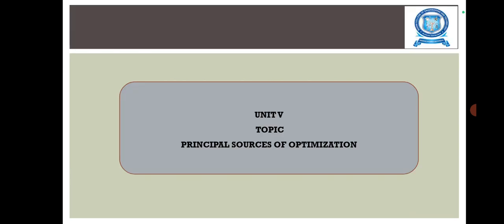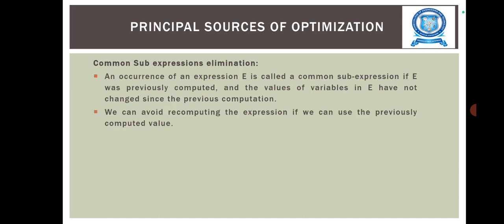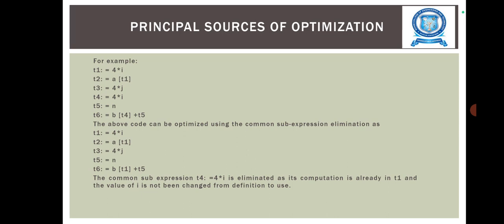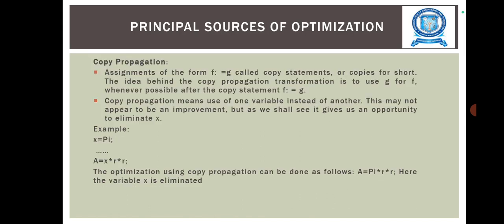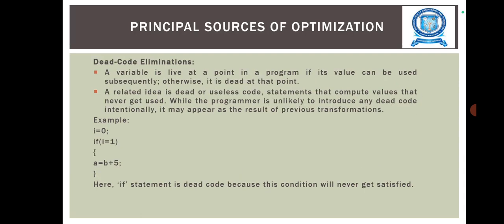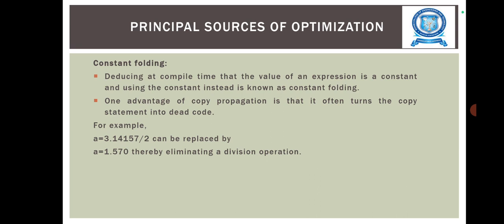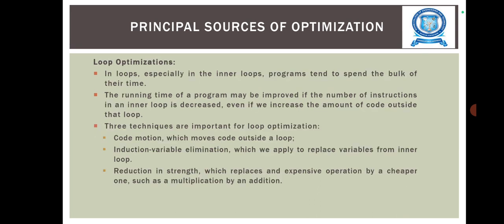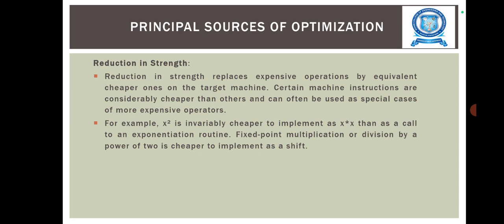PRINCIPAL SOURCES OF OPTIMIZATION